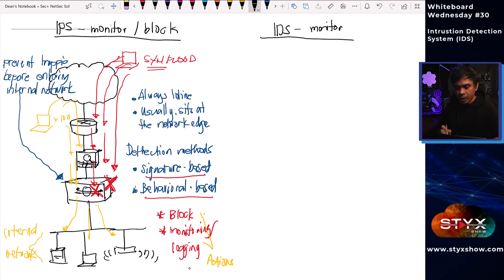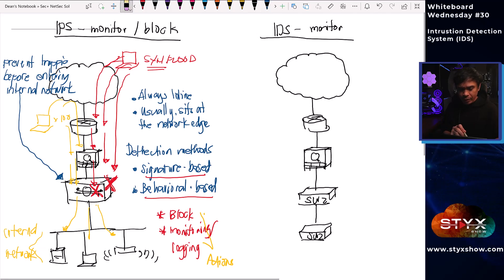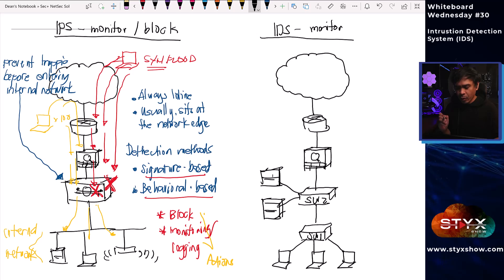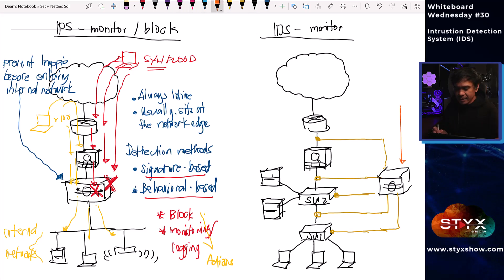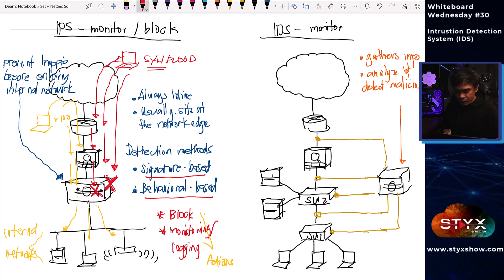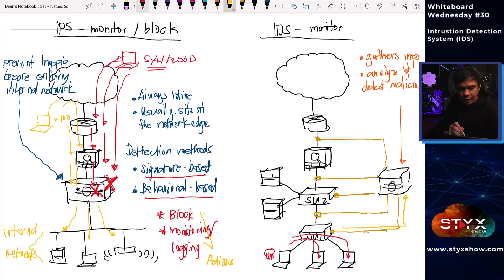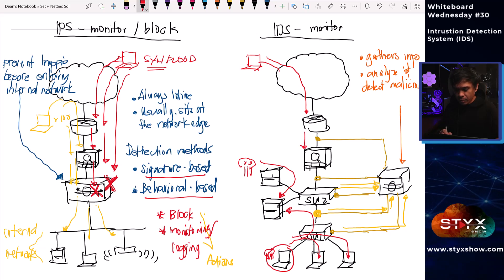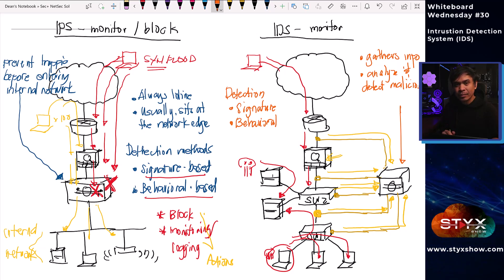Intrusion Detection System (IDS)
How does Intrusion Detection System (IDS) work?

This is the 30th Episode of Whiteboard Wednesday - Cloud, Connectivity and Cybersecurity

Timecodes
0:00 - IDS/IPS Overview with topology
3:40 - IDS Configuration
6:00 - IDS in action